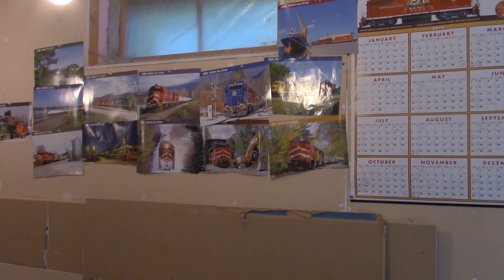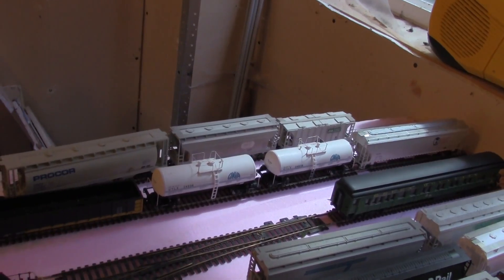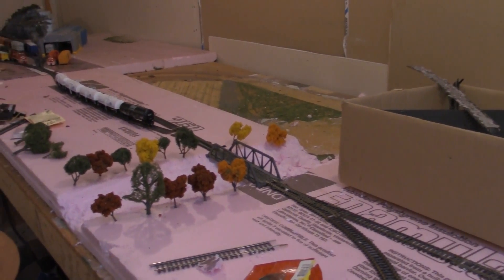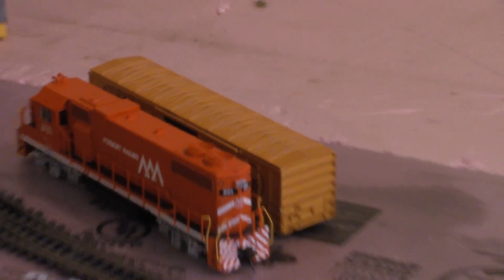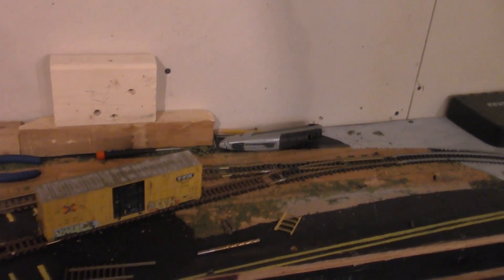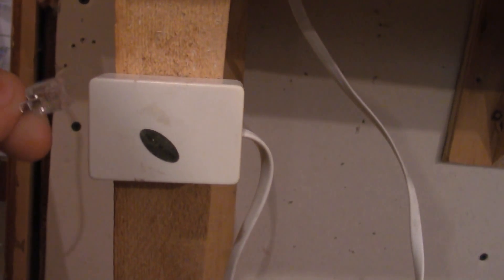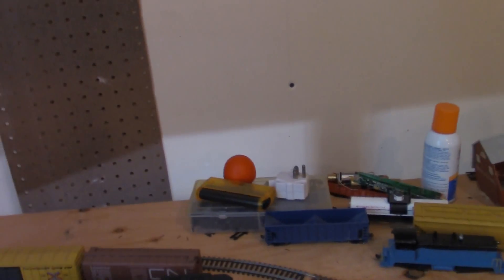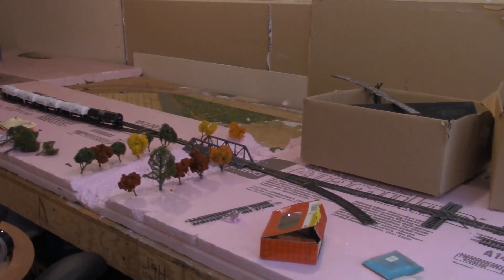Layout update 7/16/17